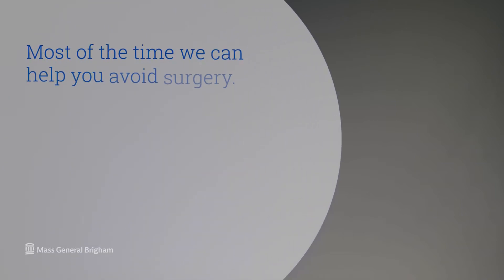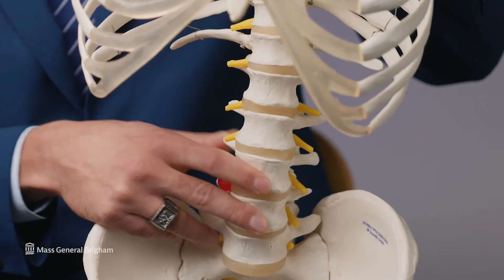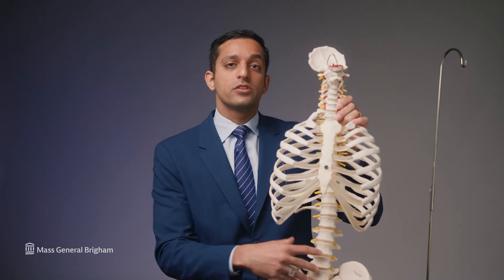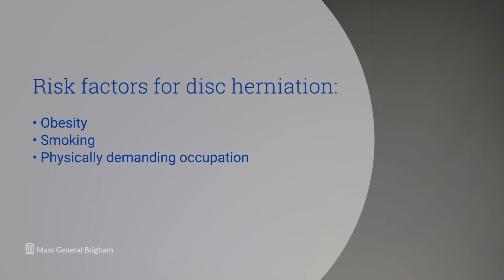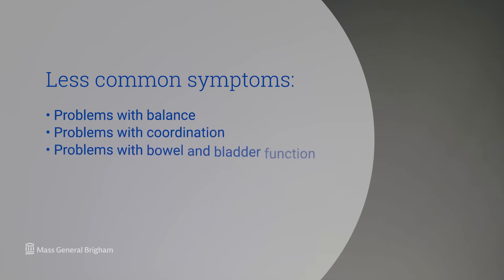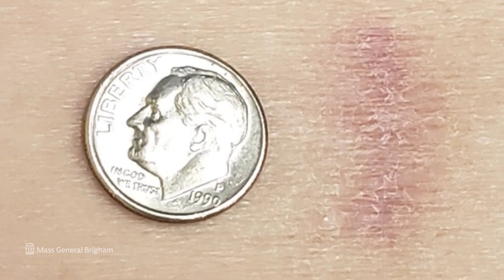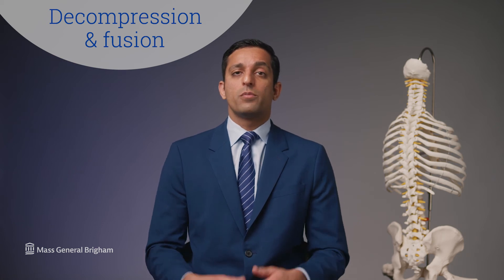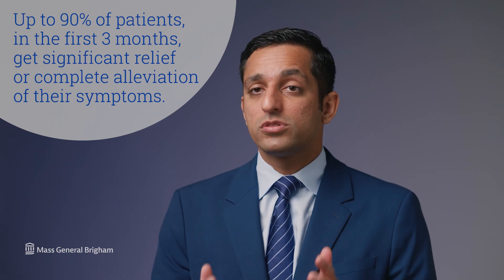Disc Herniation: Symptoms, Treatment, Risk Factors & Causes | Mass General Brigham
What is a herniated disc? Understand the regions of the body where disc herniations most often occur, as well as the causes, risk factors, and symptoms of a herniated disc. Melvin Makhni, M.D. Spine Surgeon and Director of Complex Spine Surgery at Brigham and Women's Hospital, explains the surgical and non-surgical treatment options for a herniated disc.

0:00 - Intro
0:22 - Understanding Disc Herniations
0:56 - Most Common Regions for Disc Herniatons
1:10 - Causes
1:27 - Risk factors
1:36 - Symptoms
2:22 - Treatment
2:52 - Surgery